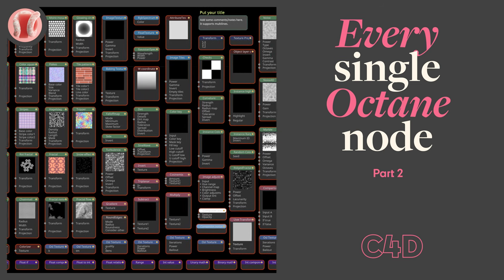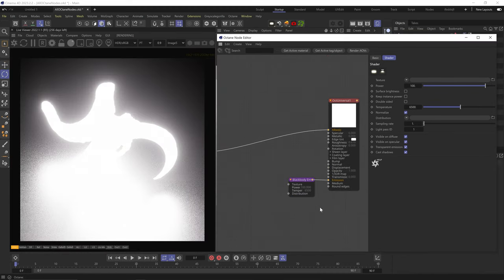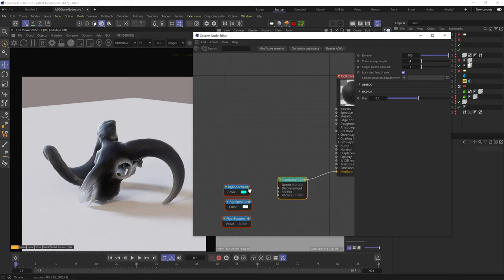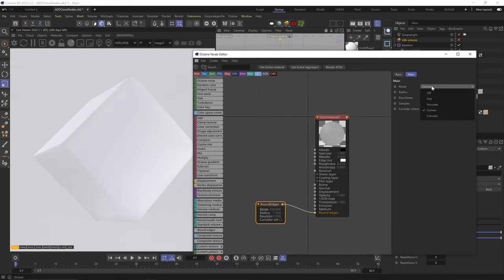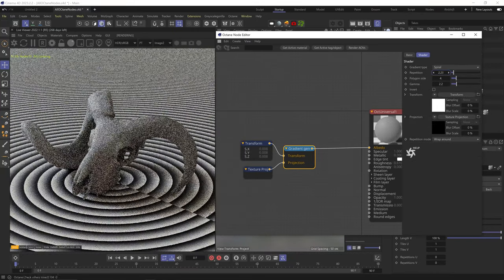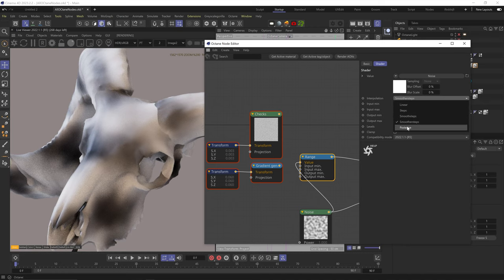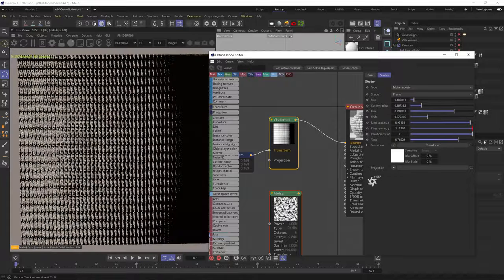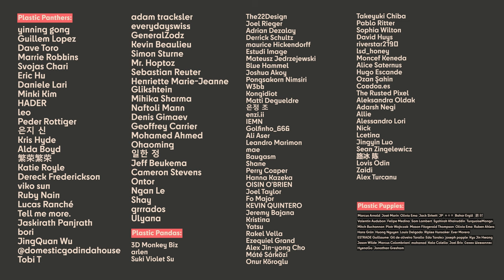Every Octane Node Explained (Part 2)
The day has finally come, to go over each and every node Octane offers in Cinema 4D. This is part 2, with the Displacement Nodes, Emission nodes, Medium nodes, Composite Texture nodes, Custom Texture nodes and Custom Patterns nodes.

00:00 - Intro
01:05 - Texture Displacement
03:25 - Vertex Displacement
04:53 - Vertex Displacement Mixer
05:30 - Emission Nodes
09:19 - Absorption Medium
10:13 - Scattering Medium
11:10 - Gaussian Spectrum Node
11:22 - RandomWalk Medium
12:15 - Volume Medium
14:37 - Standard Volume Medium
16:20 - Rounded Corners
17:11 - Composite Texture
20:17 - Capture AOV
20:55 - Float to Grey/Color
21:34 - Volume to Texture
22:00 - Gradient Generator
23:10 - Math Binary
24:00 - Math Uniary
24:27 - Normal Node
25:02 - Position Node
25:28 - Random Map Node
26:36 - Octane Noise Node
27:53 - Random Color Node
25:54 - Range Node
26:29 - Ray Direction Node
27:03 - Relative Distance Node
28:02 - Sample Position Node
28:25 - Surface Tangent dPdu Node
28:39 - Surface Tangent dPdv Node
29:02 - Z-Depth Node
29:28 - UV Coordinate Node
30:07 - Custom Pattern Nodes
38:55 - Outro